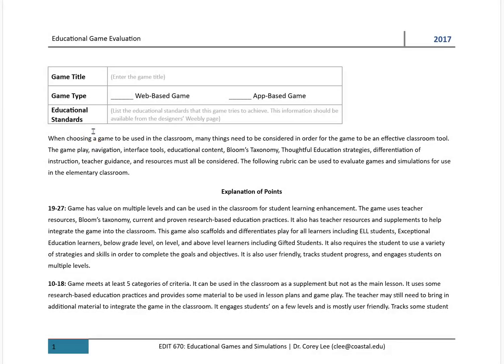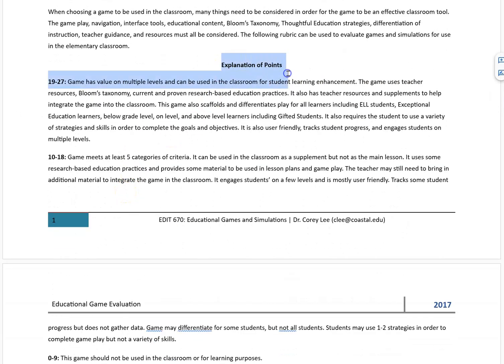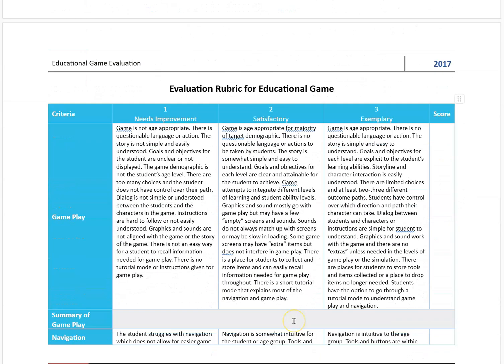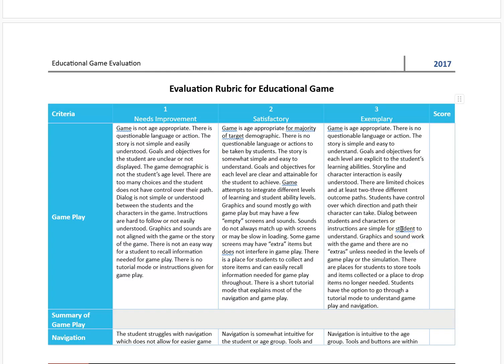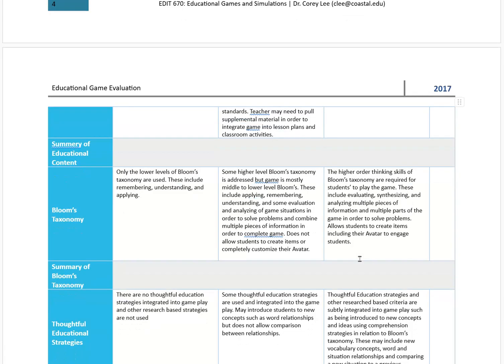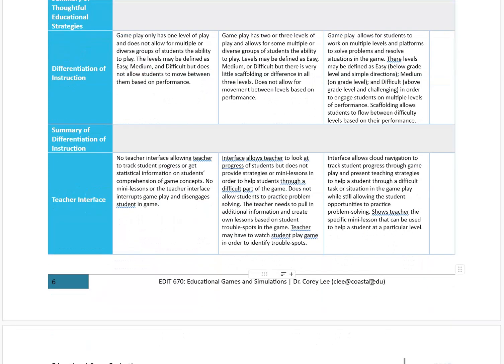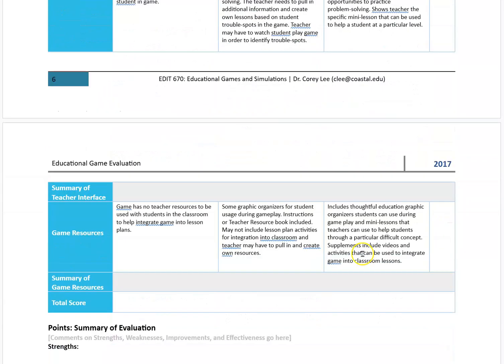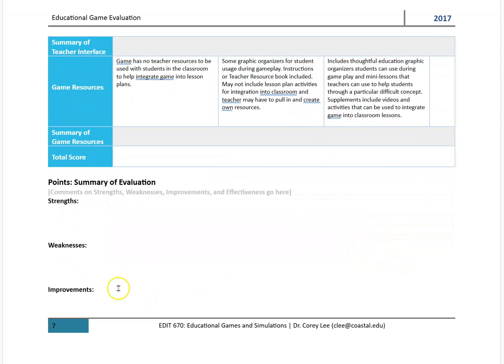app game rubric review